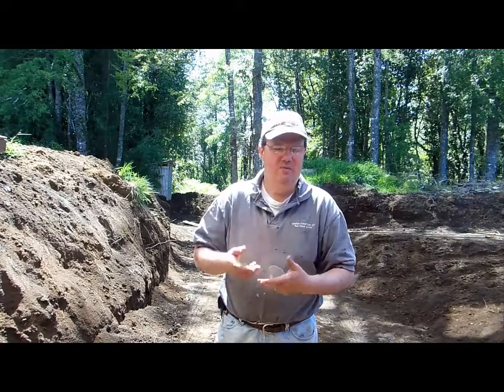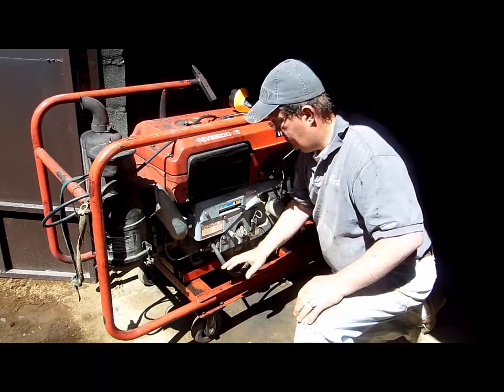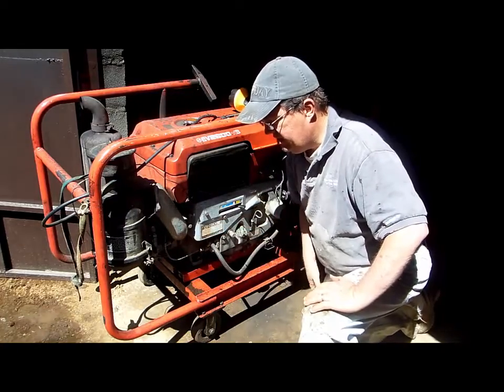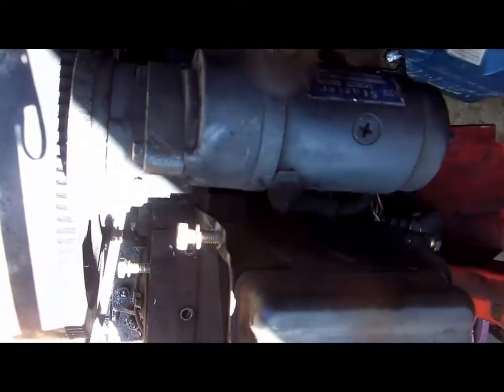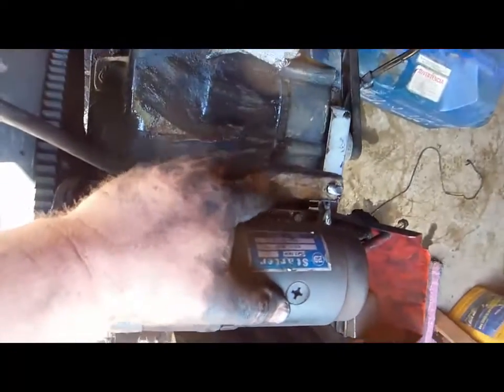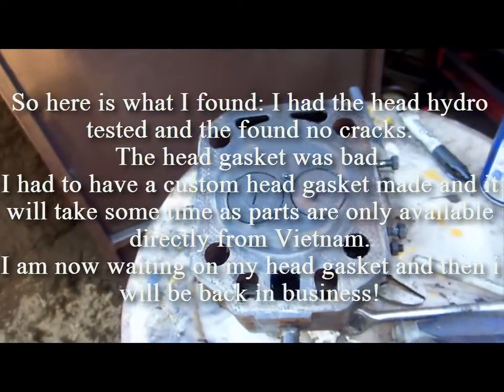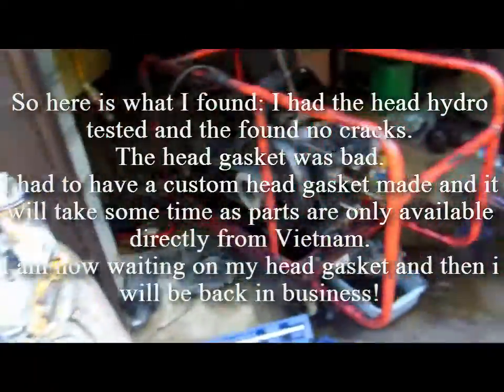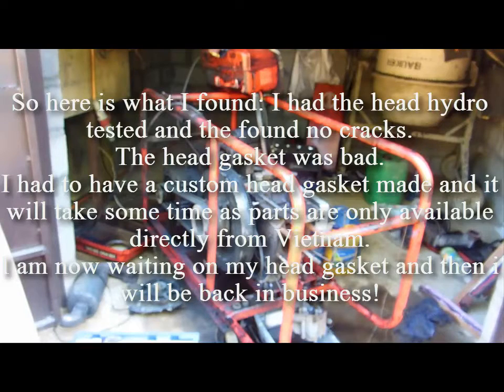How to trouble shoot a Diesel Generator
Fixing the generator